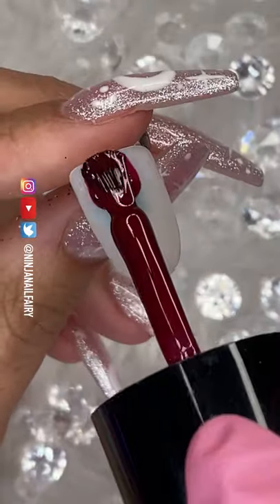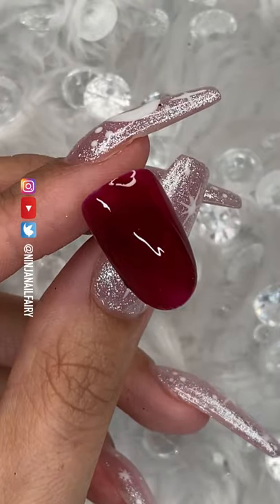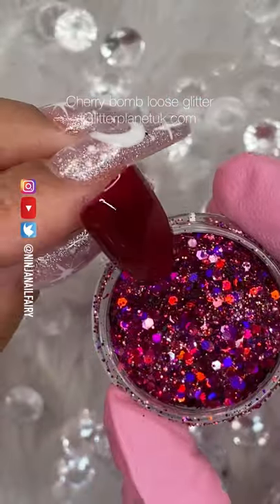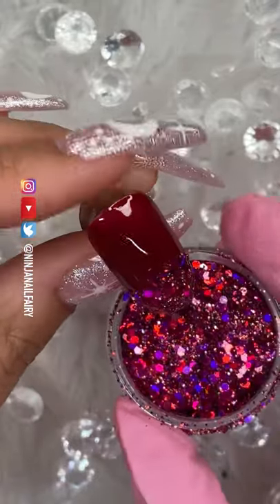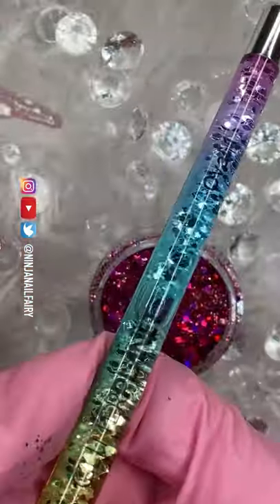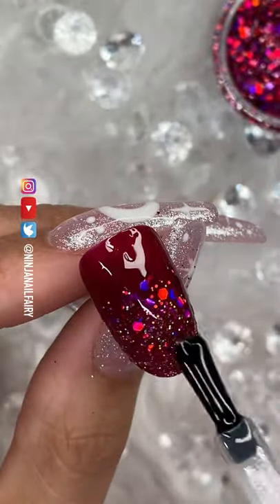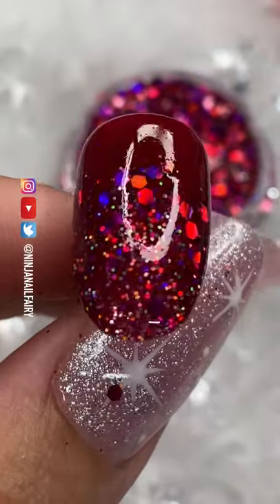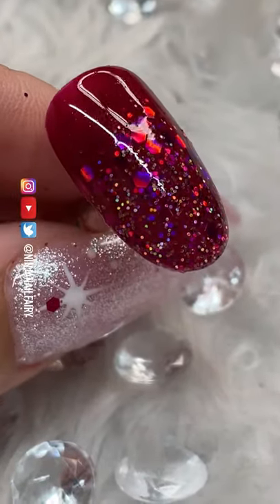🍒 Red CHERRY Gel Nail art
Cute short gel polish design - add as an accent nail to any set or wear as a full set! How stunning is cherry bomb loose glitter 🍒

Products used are all available from my website Glitter Planet 😊 I appreciate every singe one of you who supports my brand and loves the products we bring 💜 Thankyou 😘